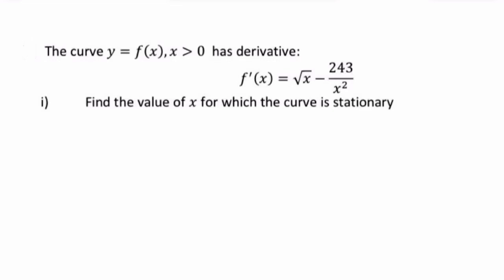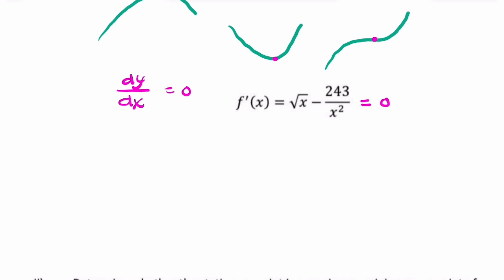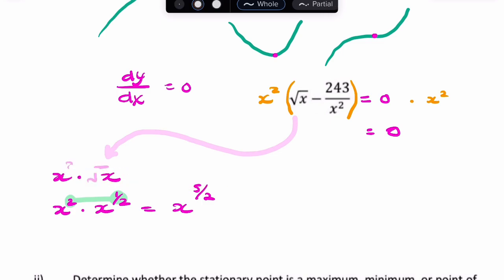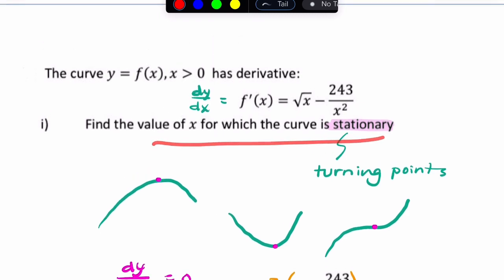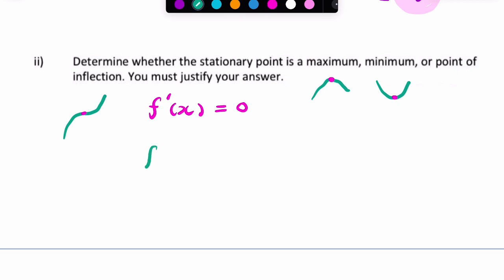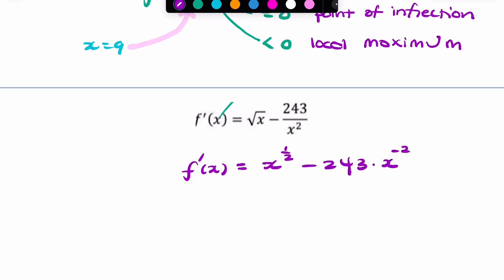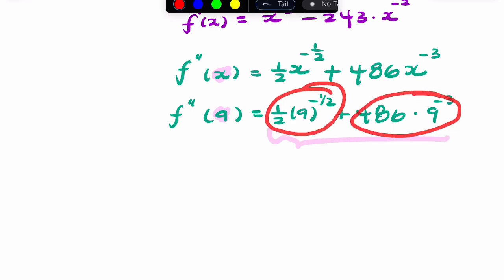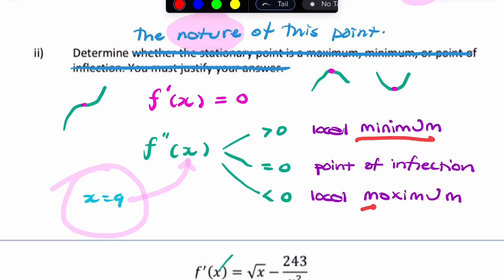Finding stationary point from first derivative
How to find the location of a stationary point from a given expression for the derivative? How do we then determine if this was a maximum, minimum or point of inflection?